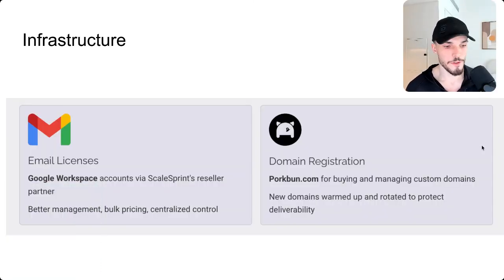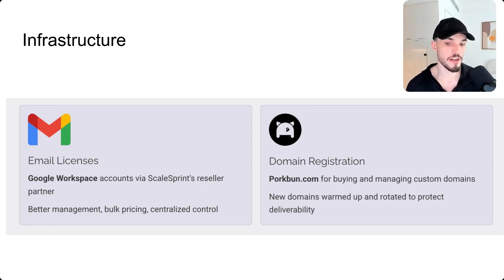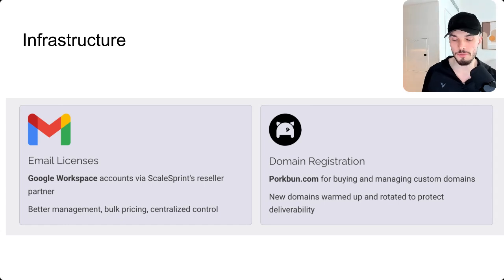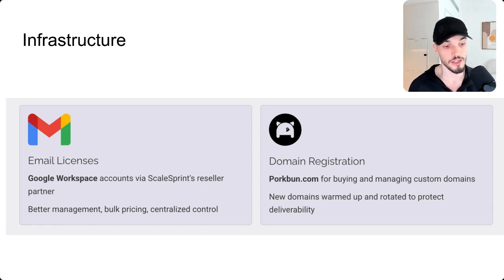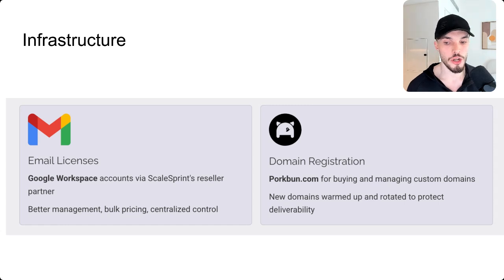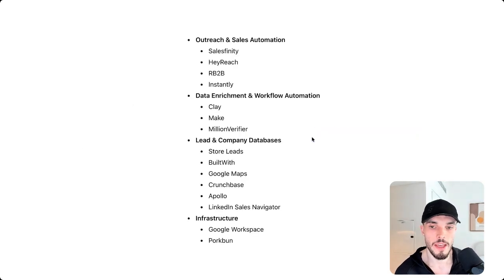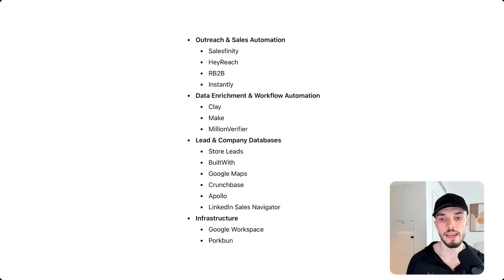This Exact Cold Outreach Tech Stack Will Print You $1,000,000 in 2026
Get Our "7 BEST Performing Email Scripts For Agencies" for FREE

Offer 2: Work with me (Consulting for other cold outreach agencies or in-house outreach teams)

This video details the ideal cold email tech stack for 2026, building on four years of extensive experience sending over 10 million cold emails. We focus on essential tools for effective email outreach, data sourcing, and infrastructure, highlighting Instantly.ai as a key sending platform. Discover how to optimize your b2b sales process through strategic email marketing and automation.